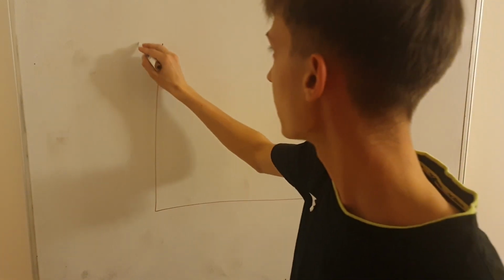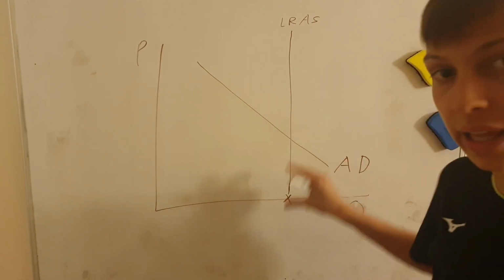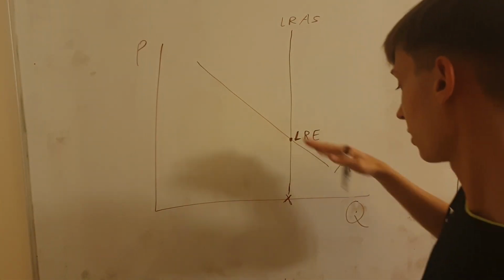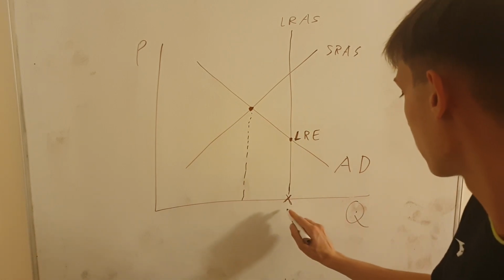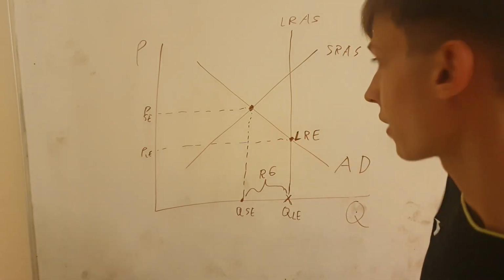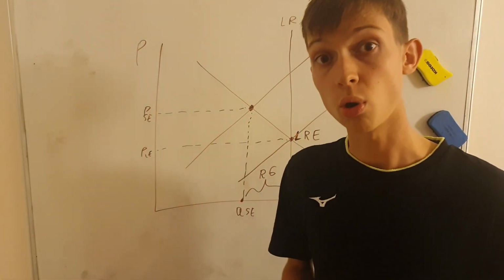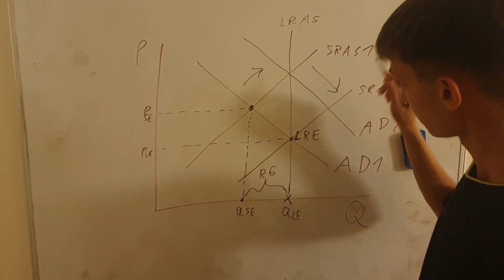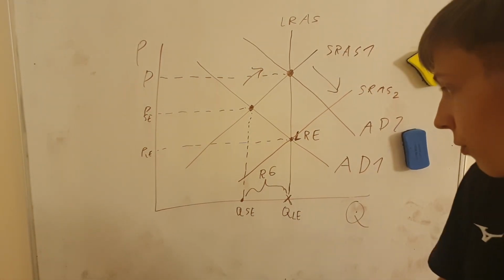SRAS and Recessionary gap